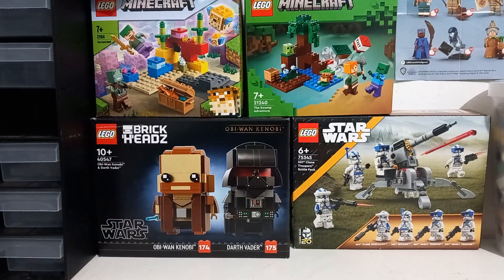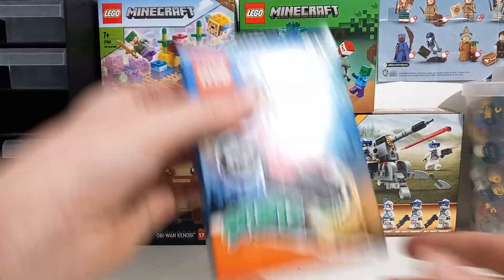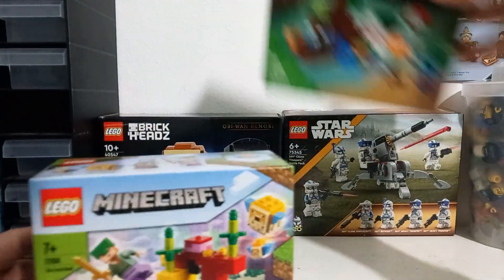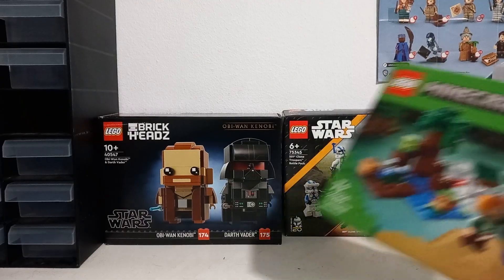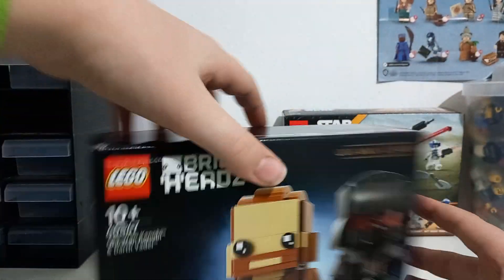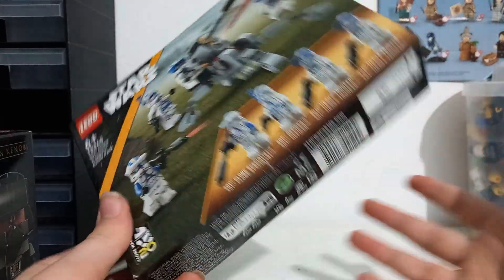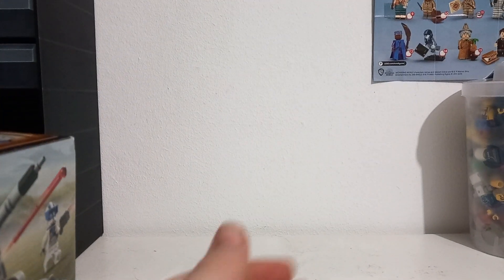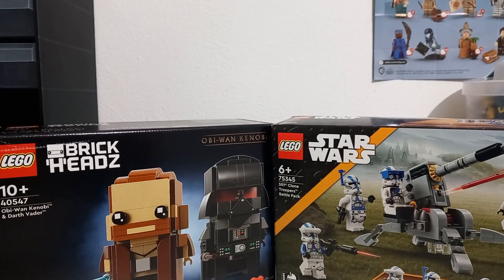Lego Backlog Tour January 2023